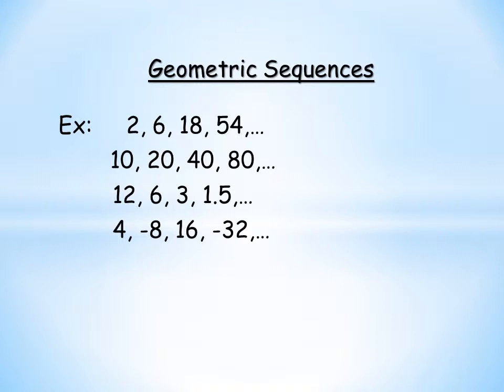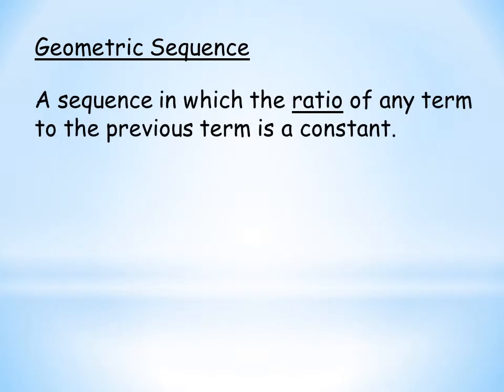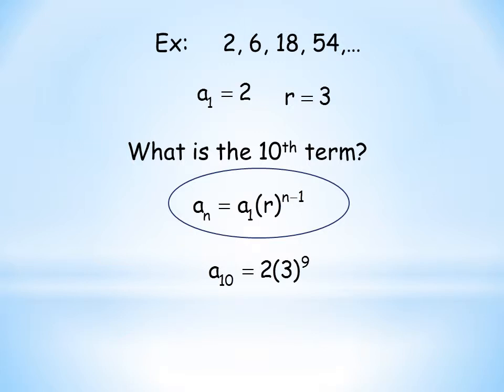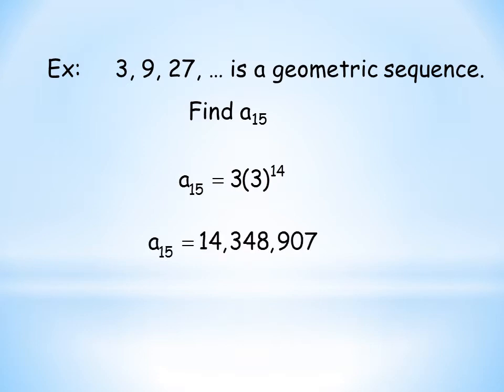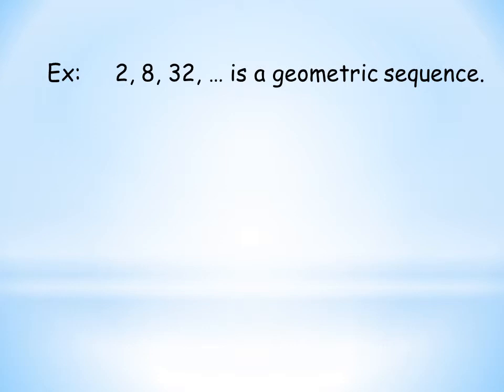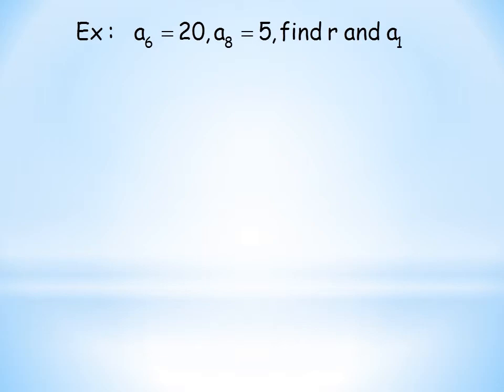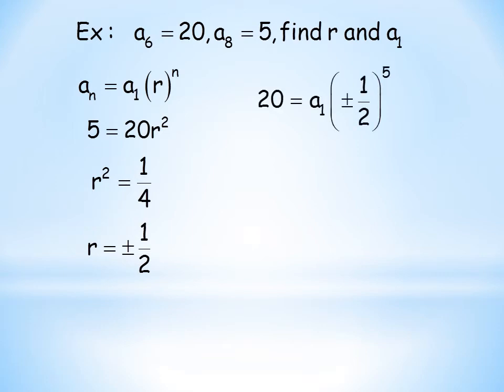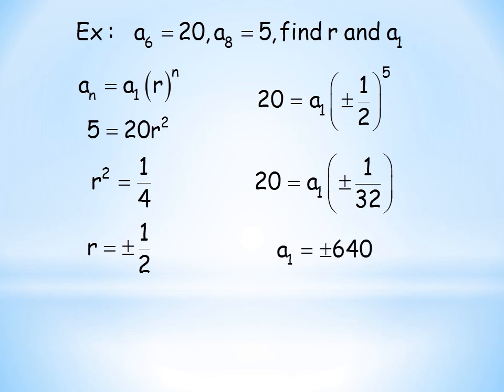C geometric sequences